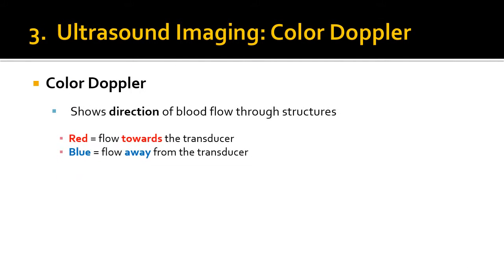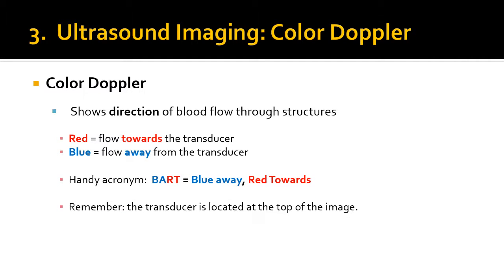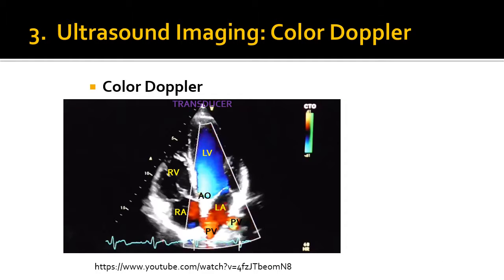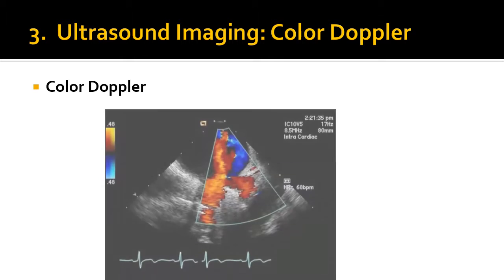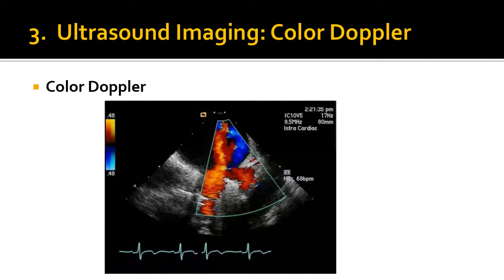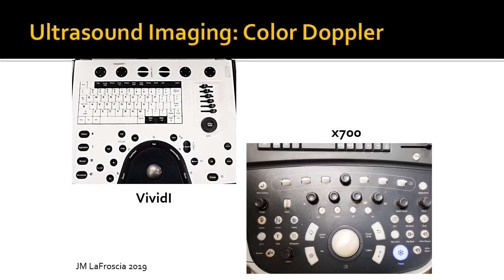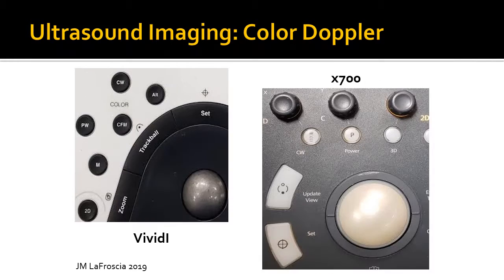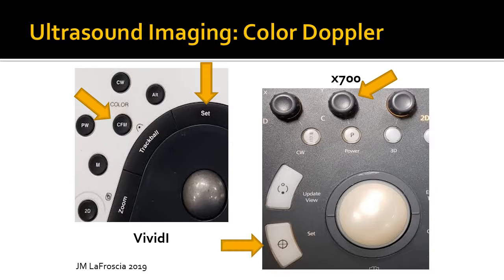Color Doppler narrated video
Brief introduction to color Doppler